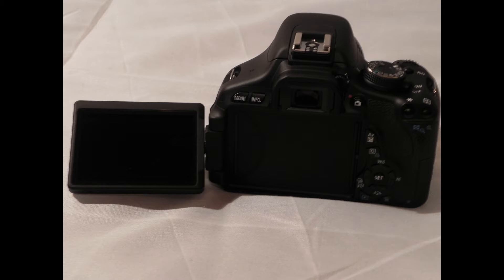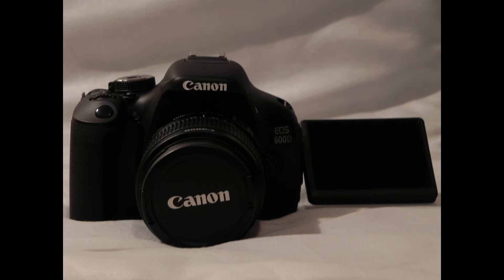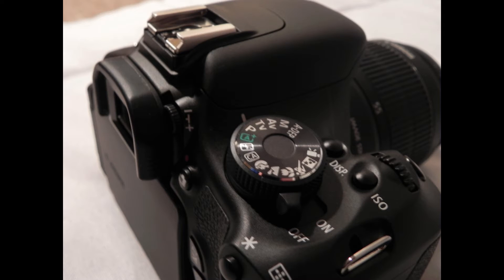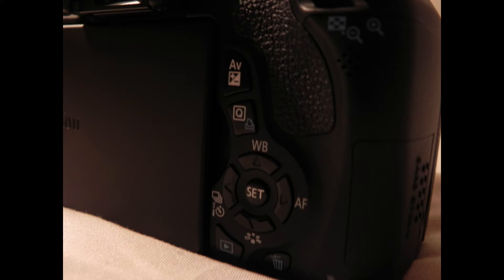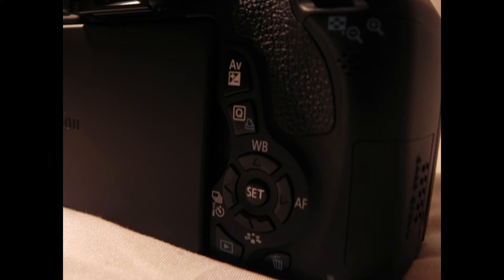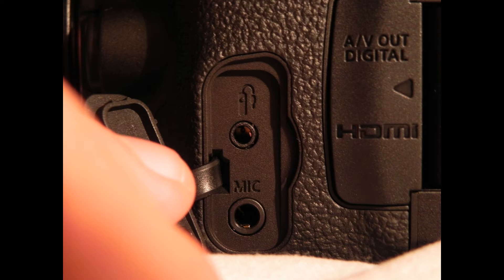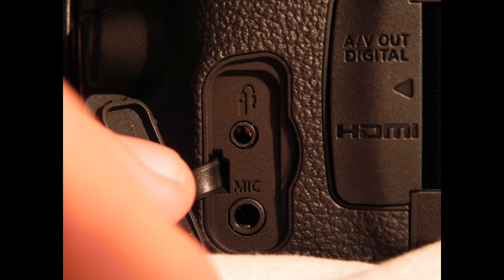Canon EOS 600D/T3i | Review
EOS cameras from Canon have always made an impression in the photography market. Being very good for their movie capabilities and broad range of lenses has seperated Canon from it's main rivals, especially Nikon. All photography brands more or less have the same image technology to produce fantastic photos everytime, but Canon is the only one to offer serious movie options which in theory gives the customer more for their money. The 600D reflects alot of Canon's technology by adding more movie options and a vari-angle LCD screen improving it from the 550D. If you can't or don't want to splash your cash on the 60D, then definetely consider going for the 600D.

As always, thank you very much for watching this video.